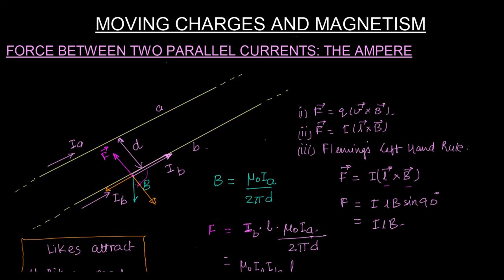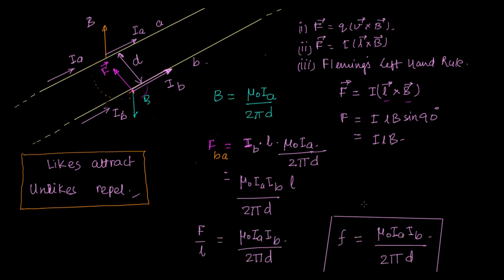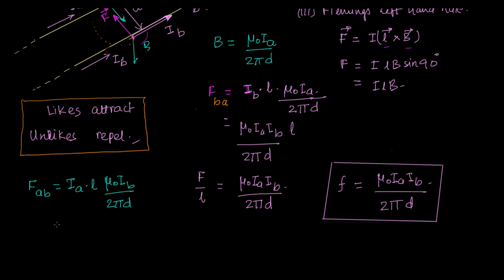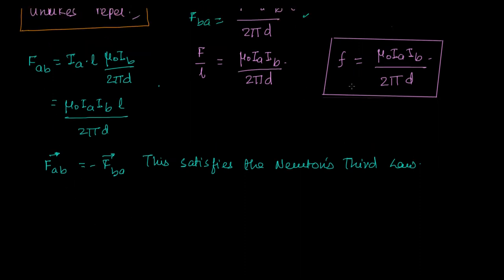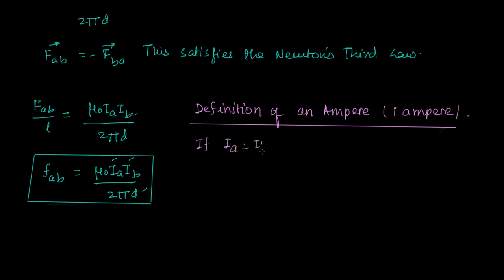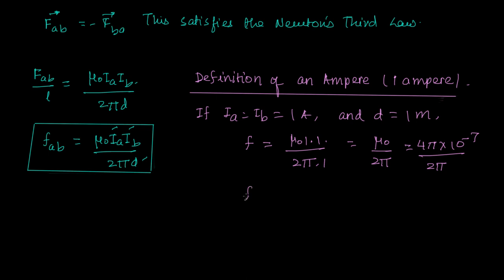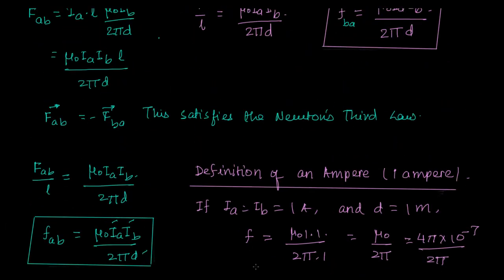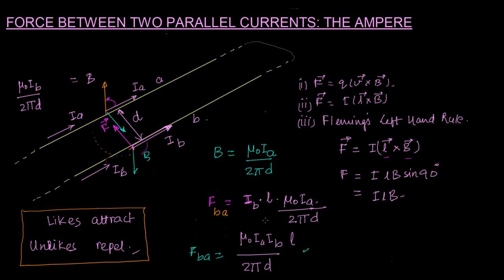Moving Charges And Magnetism 16 | Class 12